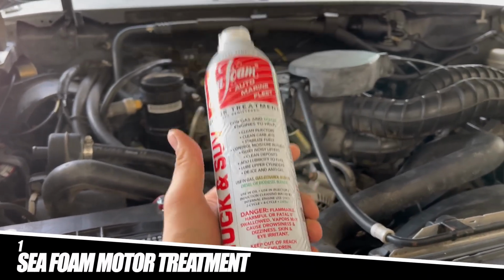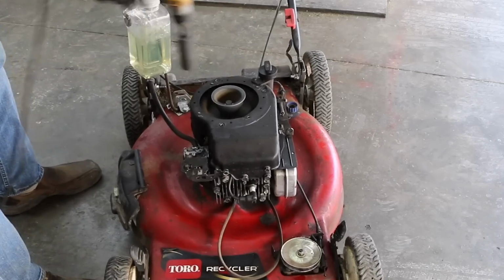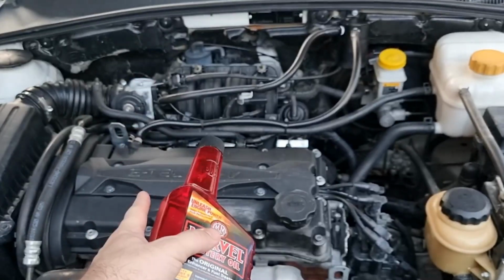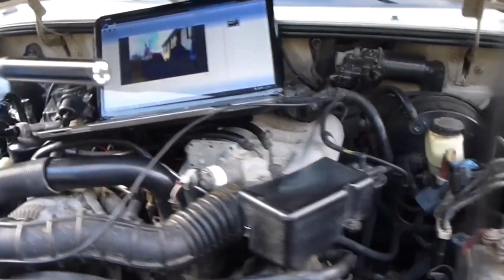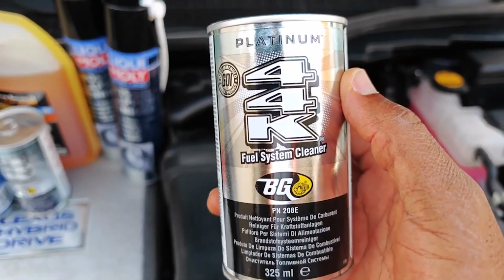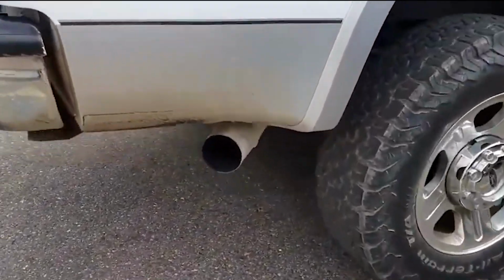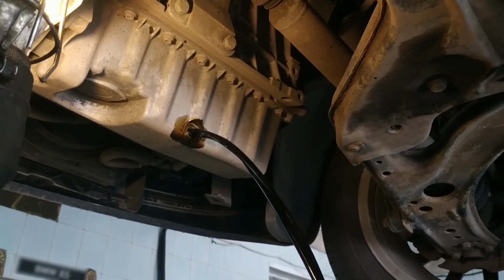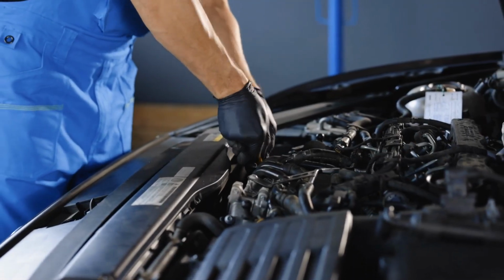Top 10 Engine Additives That Actually Work and 5 That Don’t.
Discover the Top 10 Engine Additives That Actually Work and the 5 that are just a waste of money!

In this video, we break down which oil and fuel additives truly boost performance, improve engine longevity and save you money based on real tests and user reviews. Whether you're driving a high mileage car or a brand new ride, knowing what goes into your engine matters.

From friction modifiers to fuel system cleaners, find out what products deliver results and which ones you should leave on the shelf. If you're serious about engine care and car maintenance this is a must-watch.